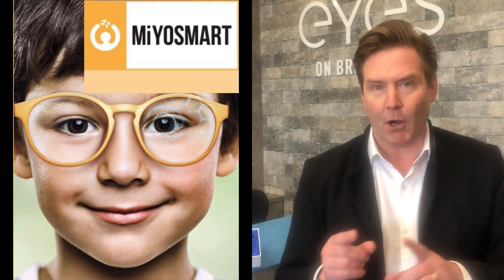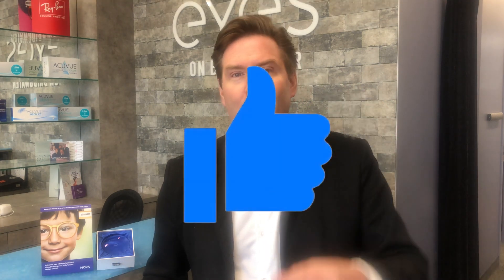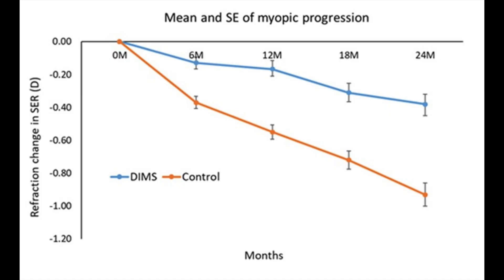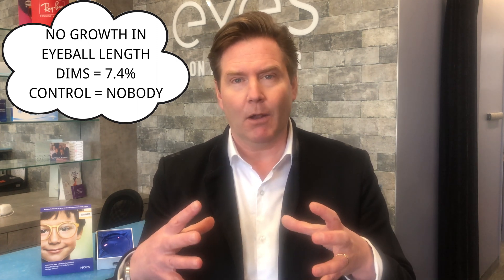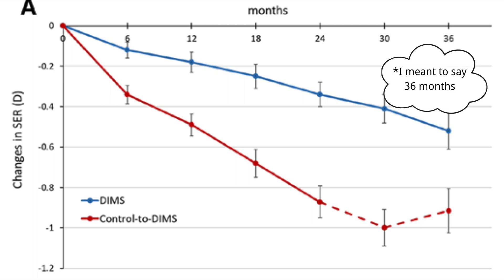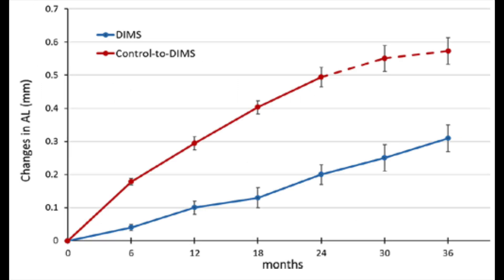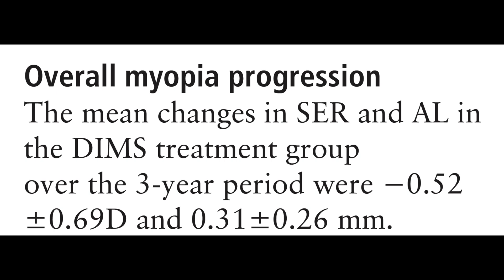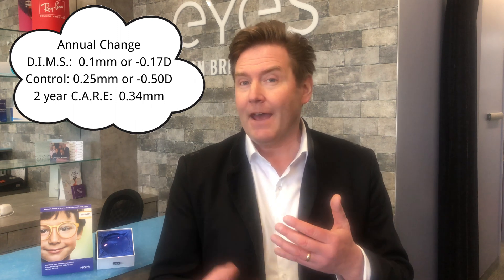Miyosmart Study Review: Summary of HOYA DIMS for myopia management youtube eye doctor & optometrist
This video gives a summary of the research study and studies on the miyosmart spectacle lens by HOYA used for myopia management and myopia control.  It summaries 2 studies in the British Journal of Ophthalmology using the DIMS technology to manage the progression of myopia.  It summaries the 2 studies in the first 3 three years of using the HOYA miyosmart lens that uses DIMS technology of mypoia defocus.

Research Studies:
YEAR 1-2 DIMS STUDY
Defocus Incorporated Multiple Segments (DIMS) spectacle lenses slow myopia progression: a 2-year randomised clinical trial

YEAR 3 DIMS STUDY
Myopia control effect of defocus incorporated multiple segments (DIMS) spectacle lens in Chinese children: results of a 3-year follow-up study

STUDY SUMMARIZING MYOPIA C.A.R.E.

CLINICAL PEARLS:
00:00 Intro
01:24 STUDY 1
04:38 STUDY 2
07:56 CARE Cummulative Absolute Reduction of axial Elongation
09:15  LINK FOR DIMS SUMMARY VIDEO

Winnipeg Optometrist

Eye Clinics
Waverley Eye Care Centre, Winnipeg, Manitoba, Canada